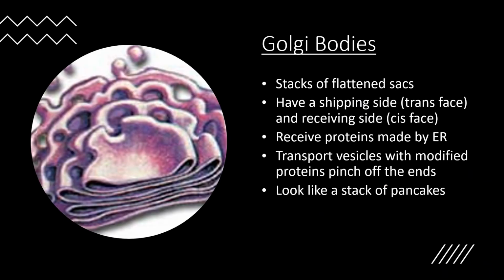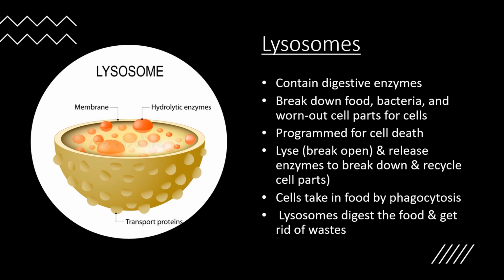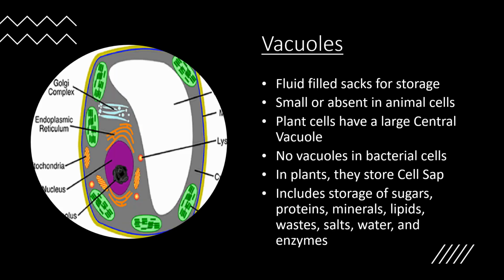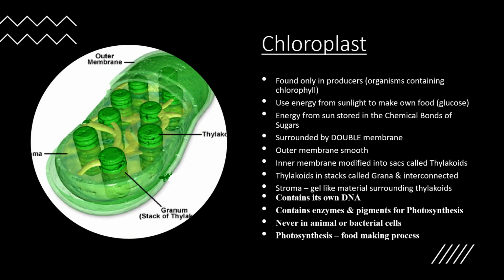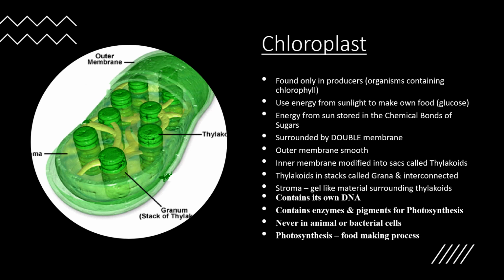Cell 4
Cell organelles
Images used are for reference purposes and are not owned by me, credit the owners.